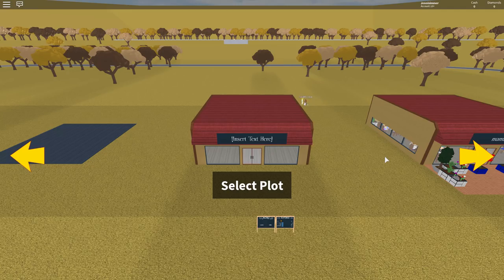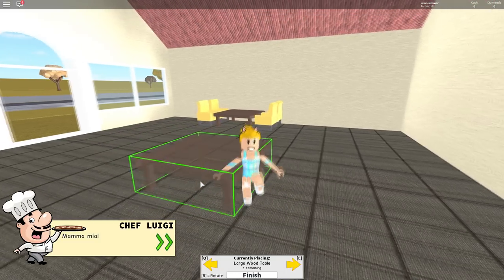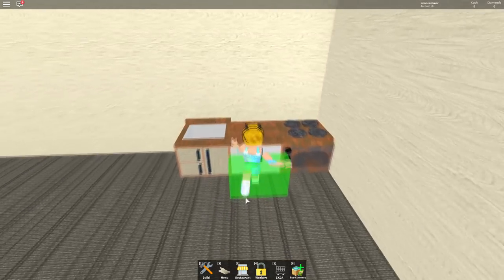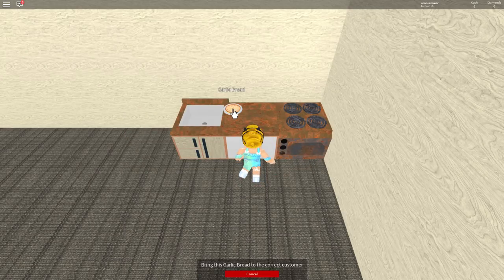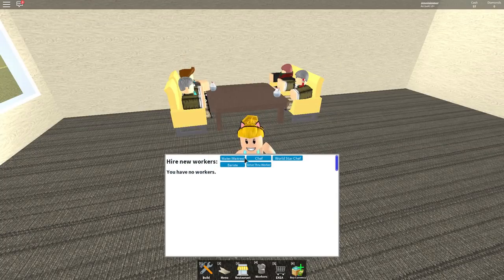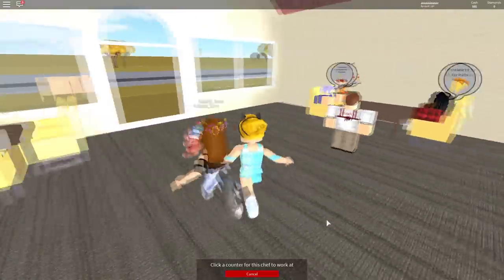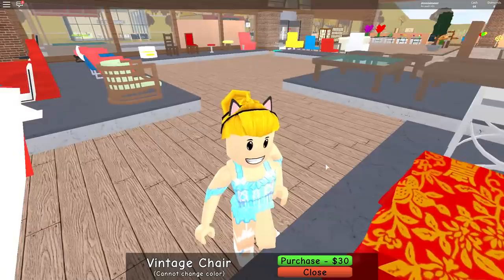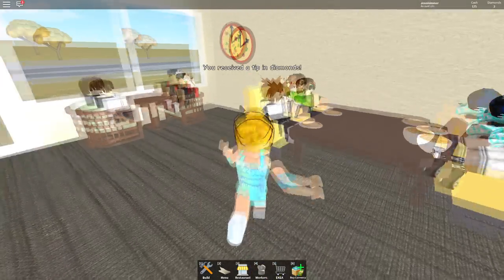Roblox: 🍔 Restaurant Tycoon ~ Opening An Italian Restaurant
I open and run an Italian restaurant. As well I hire some staff and go shopping.